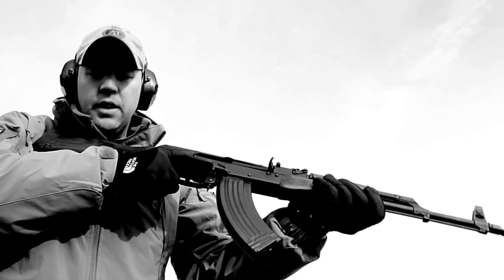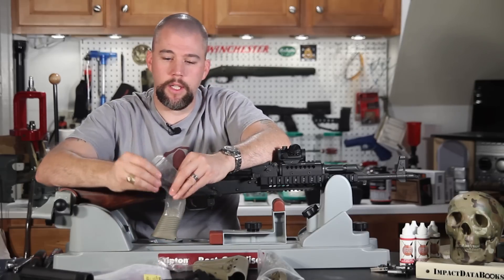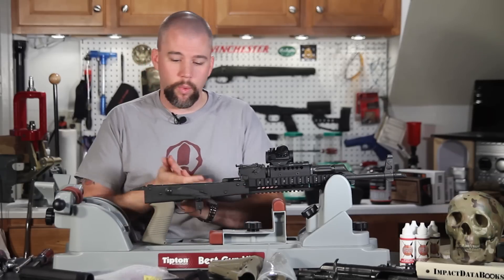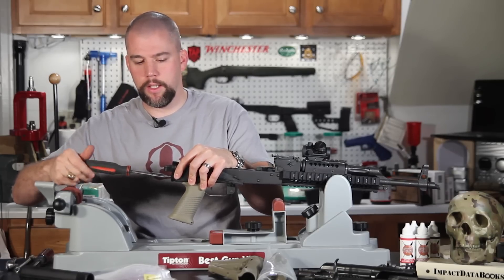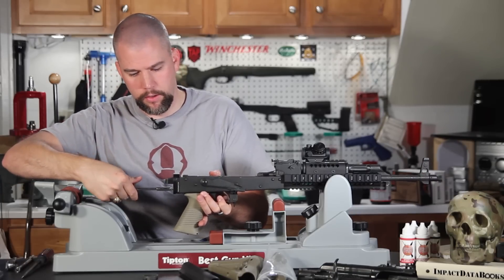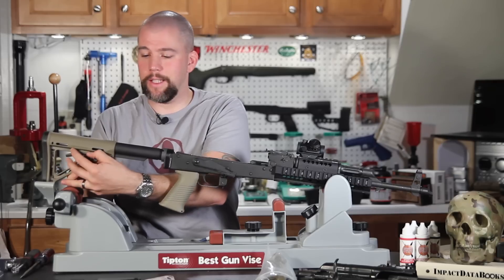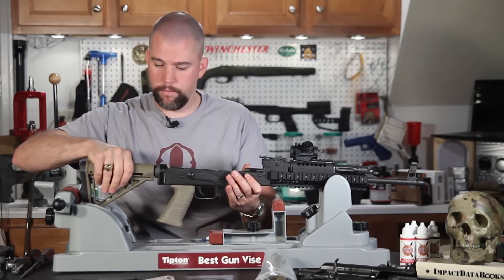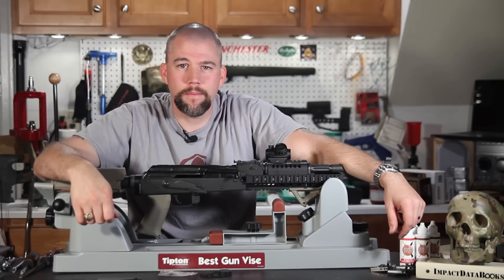Improved AK Build - Rifle Dynamics M4 Stock Adapter, Magpul MOE and AFG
We replace the wood stock with a Magpul MOE and Rifle Dynamics AK to M4 stock adapter. A Magpul AFG is the cherry on top.